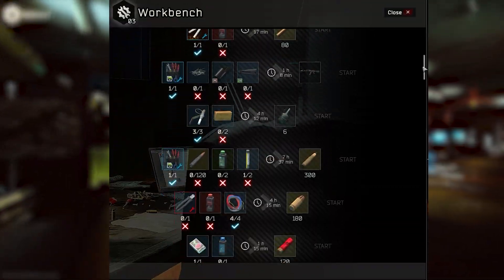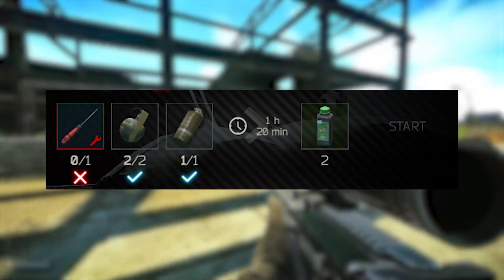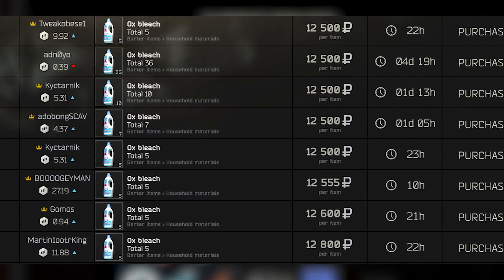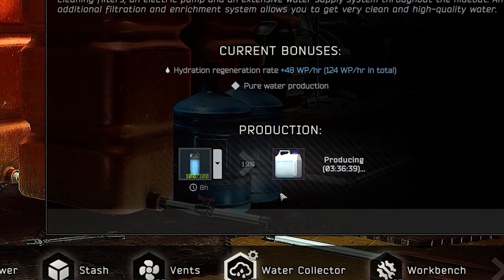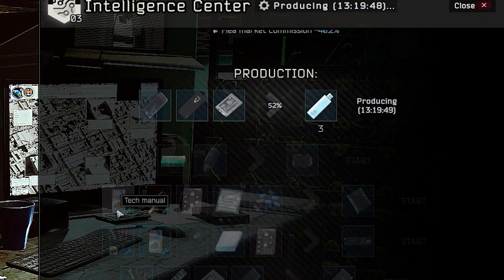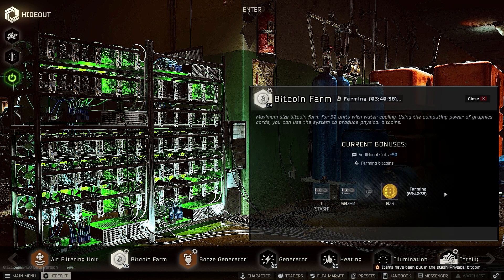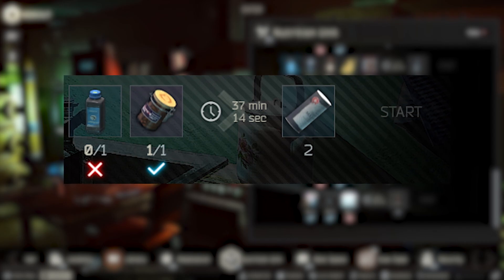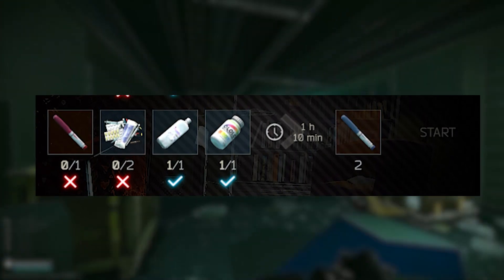The BEST Hideout Crafts for PROFIT in Escape from Tarkov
Finding the most profitable hideout crafts in Escape from Tarkov is sometimes a sticking point for many players. In this video I'll be breaking down the best hideout crafts to make money, show you which hideout crafts to prioritize, and some tips to keep your profits as high as possible!

Tarkov's hideout really does make it easy to make passive income, but has sadly been made less effective in the past few Tarkov wipes. As such, I figured a video discussing the best hideout crafts to make money, and determining whether or not you're actually crafting the most profitable items in the hideout would be a solid idea. I hope you think so too!

--- Timestamps ---
00:00 Tarkov hideout crafts for profit
00:25 Workbench
02:01 Lavatory
03:15 Water collector & Booze generator
04:16 Intel center
05:48 Scav case
06:27 Nutrition unit
07:06 Med station
08:01 Final thoughts - Thanks for watching! :)

If you're reading this, have a nice day! :)